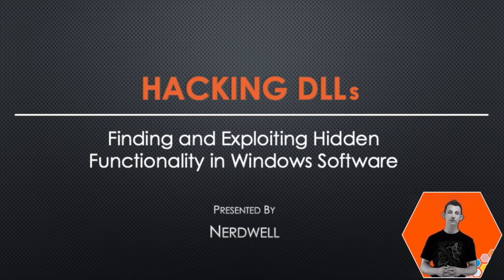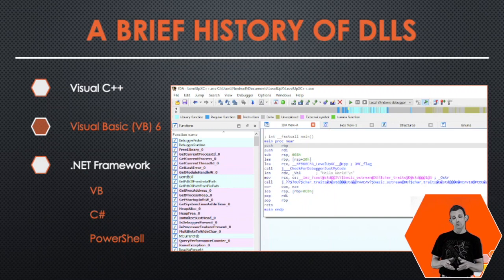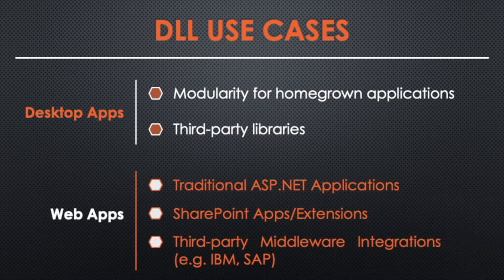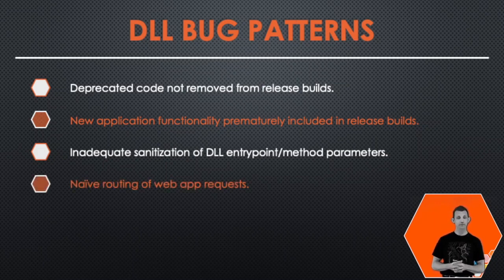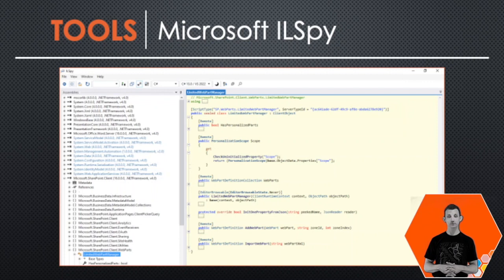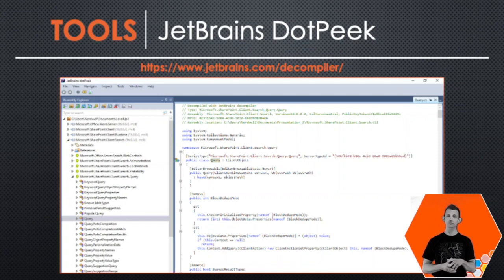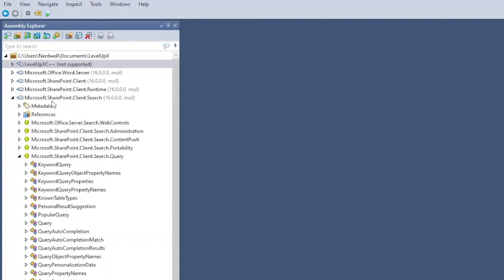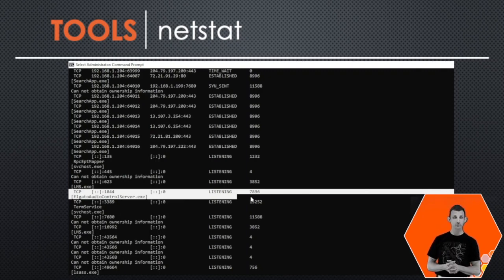LevelUpX - Series 14: Finding and Exploiting Hidden Functionality in Windows DLLs with Nerdwell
In this presentation, Nerdwell dives deep into Windows DLL hacking and reviews common bug patterns that he's found in the wild. We first review tools and techniques for interrogating Windows DLLs to identify hidden functionality. Next, we'll take a look at some common bug patterns related to the use of DLLs in web servers and network services. Then we'll wrap up with demonstrations of how bug bounty hunters can access and exploit such functionality in a variety of use cases.

We’re always looking for researchers and hackers like you who have tips, tricks, and skills that you want to share with the community!